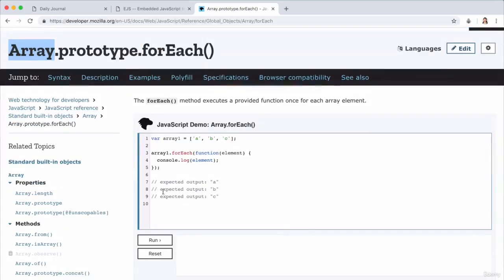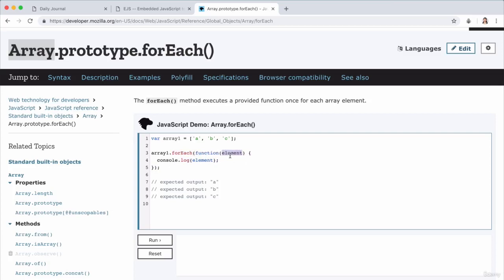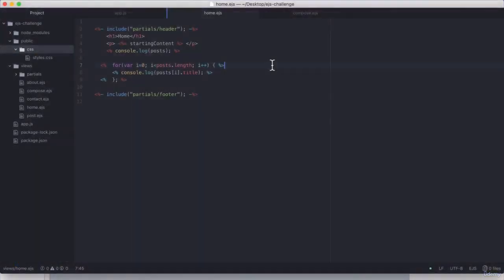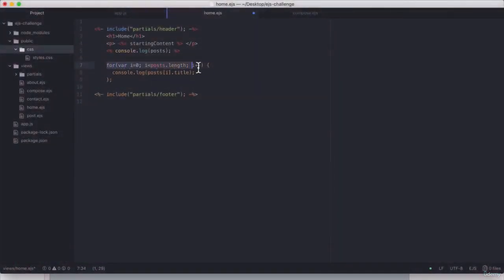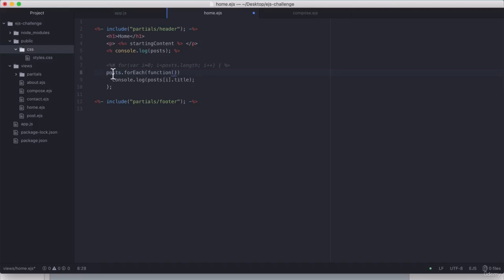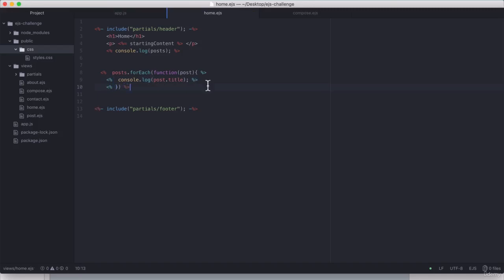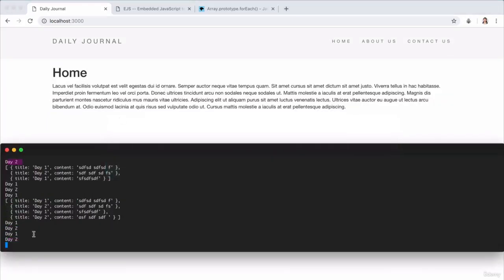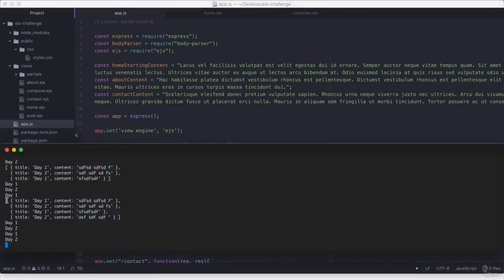029 Challenge 14 And Solution